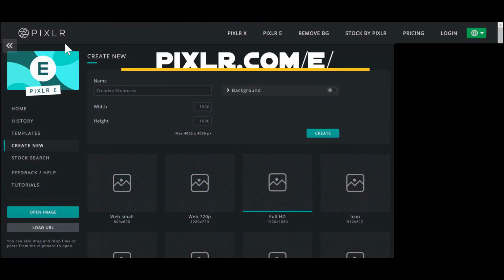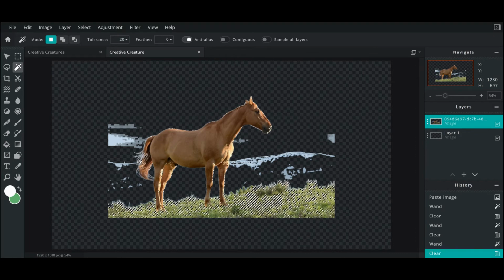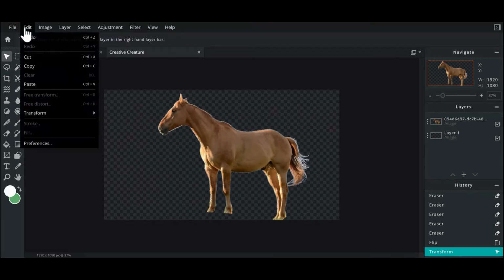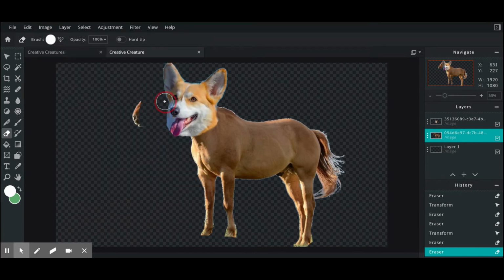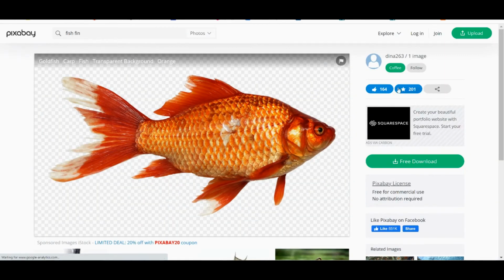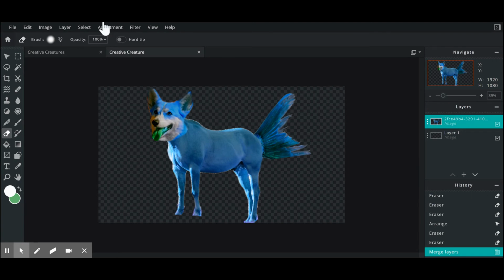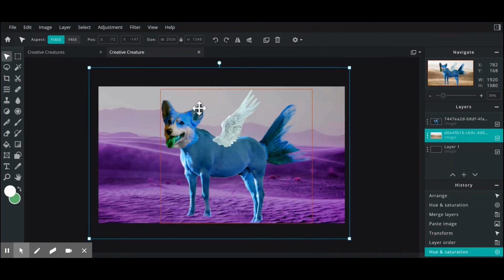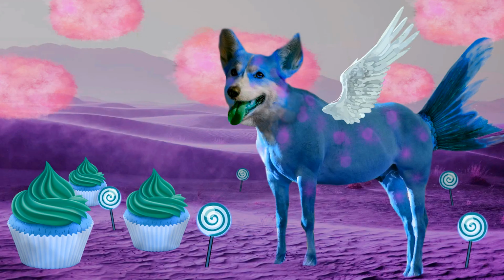Digital Animal Hybrids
Learn how to create a digital animal hybrid using PIXLR! This video includes easy step by step directions that show you how to layer and edit images to create a creative creature. and follow along!

Teachers! Pair this tutorial with my Creative Creatures art lesson. To download this lesson and presentation, please visit my TpT